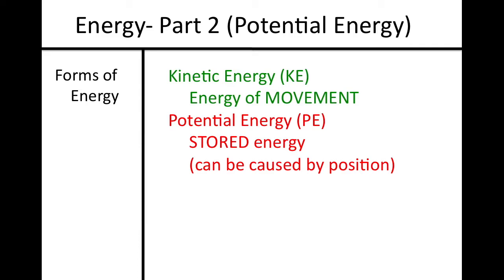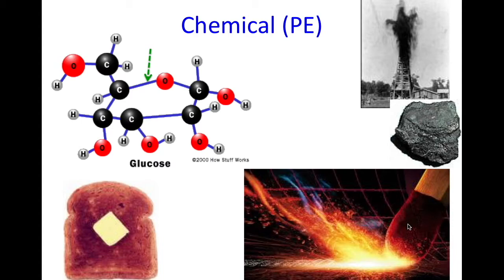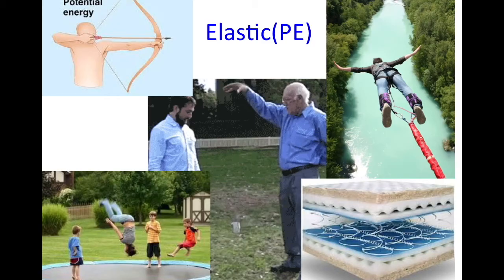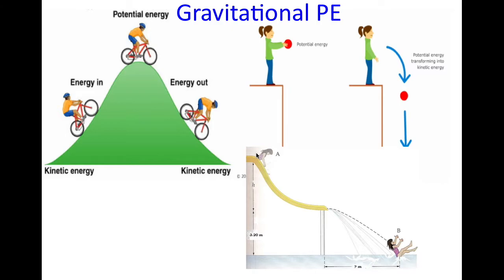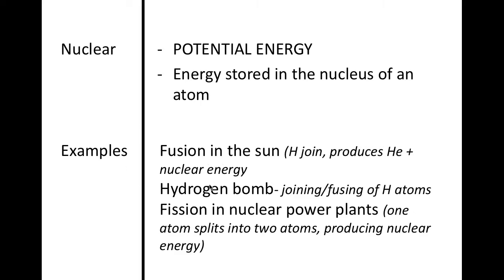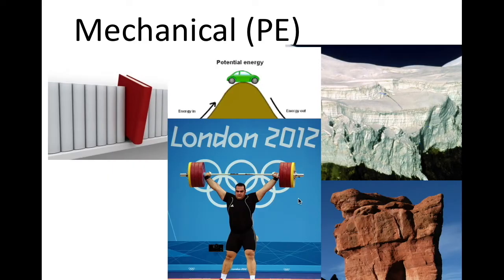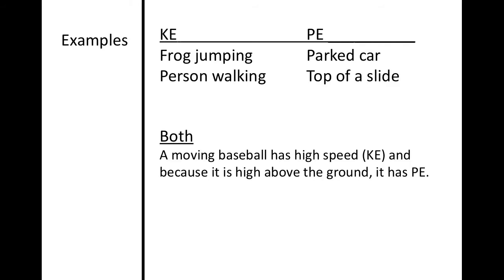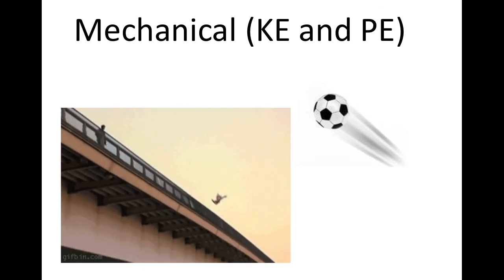Energy Part 2 PE Video TNOTES